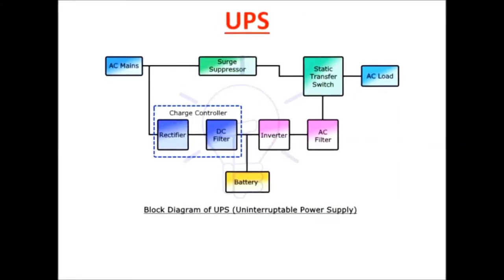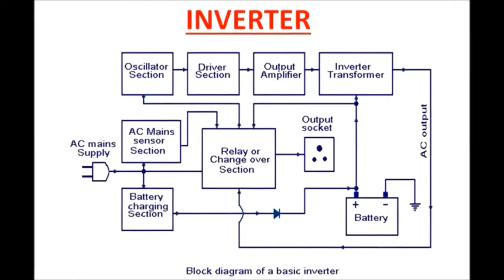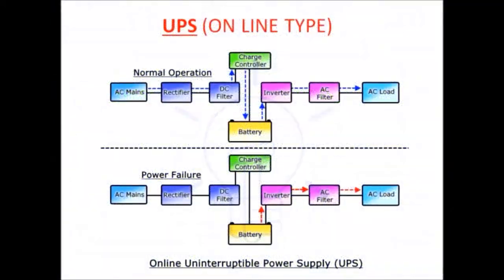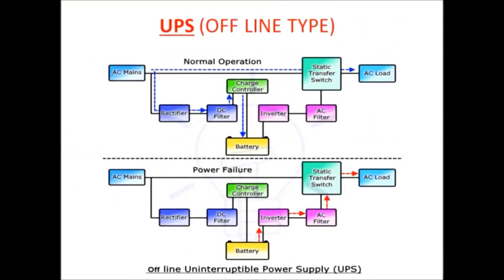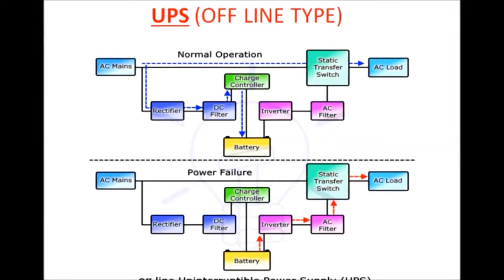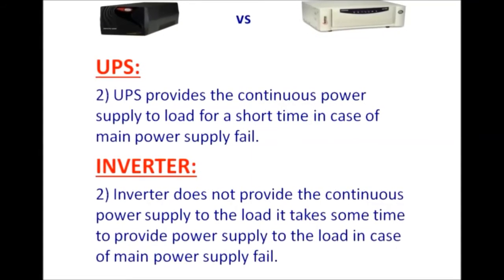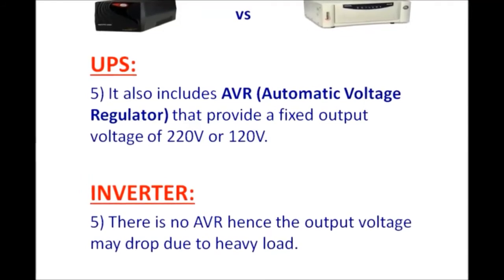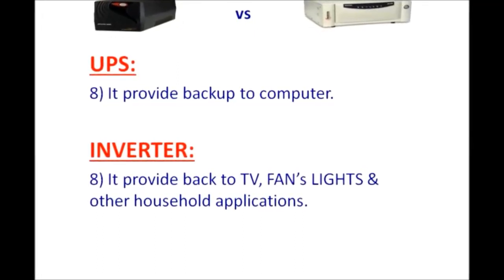UPS vs INVERTER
UPS vs INVERTER DIFFERENCE WITH BLOCK DIAGRAMS